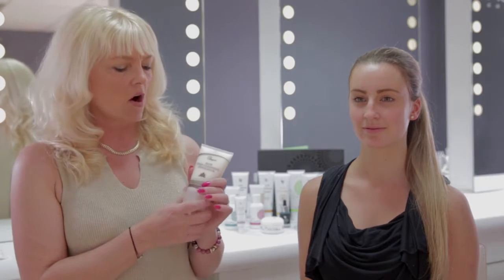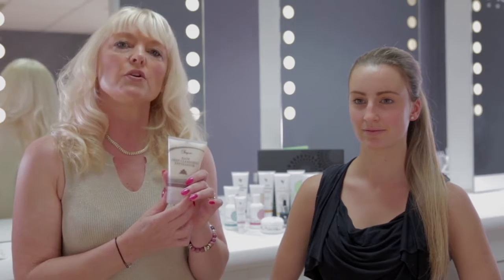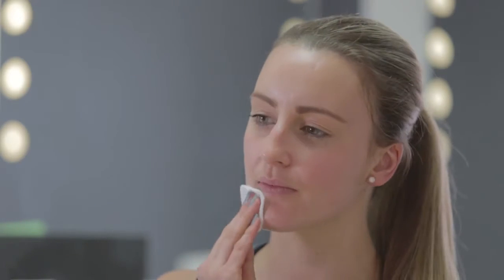Tutorial Sonya Skincare Aloe Deep Cleansing Exfoliator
The most gorgeous skincare range I have ever used!